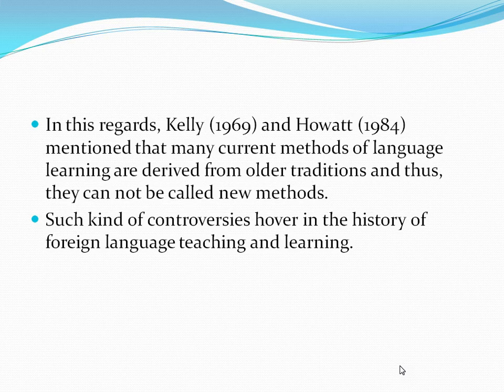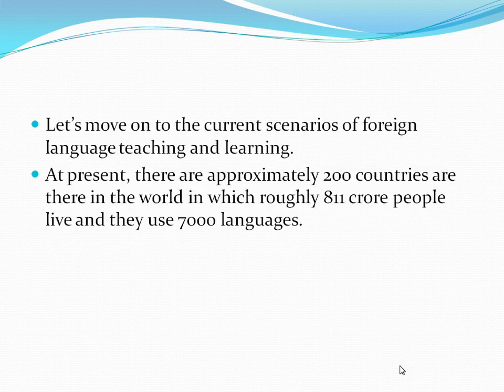A Brief History of English Language Teaching-1st Part_MA(Professinal-15th Batch)-13/01/2024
This was a live class. If you have any questions or concerns, please put them in the comment box. I will try my best to answer your questions. Thank you in advance.